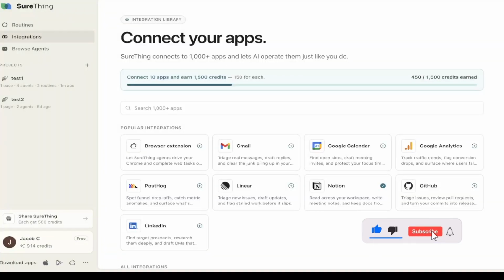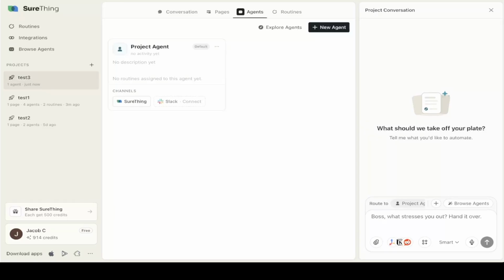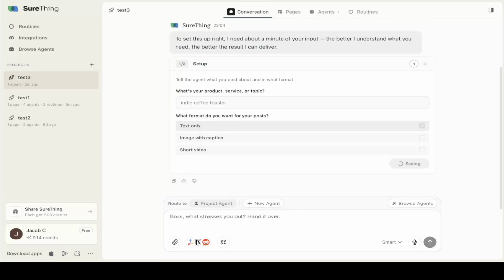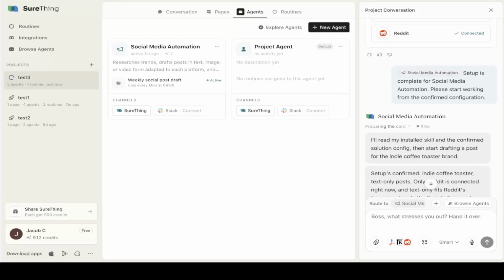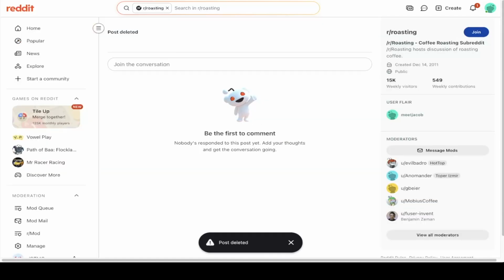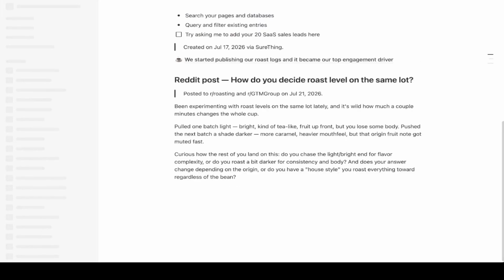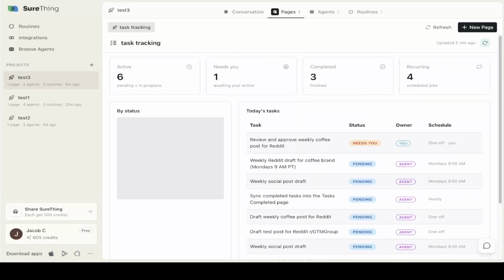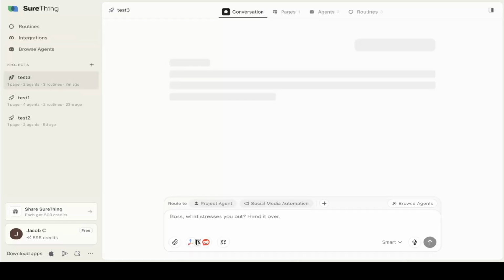SureThing.io: The World's First Always-On Growth Marketing AI Agent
Best Always-On AI Agent SureThing - Get 1650 AI Credits through my

SureThing is a full AI agency — a COO, CMO, Researcher, and Engineer sharing one brain. It lives in Slack, Teams, and email; has its own compute in the cloud; connects to 1,000+ apps; and ships finished deliverables, not suggestions.